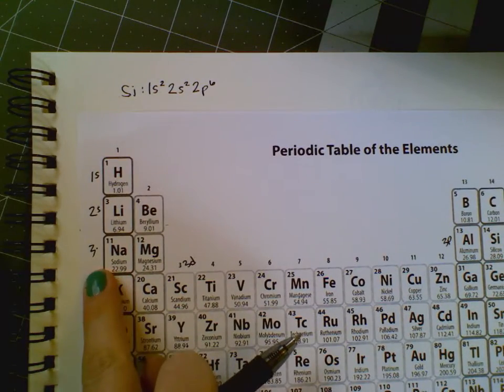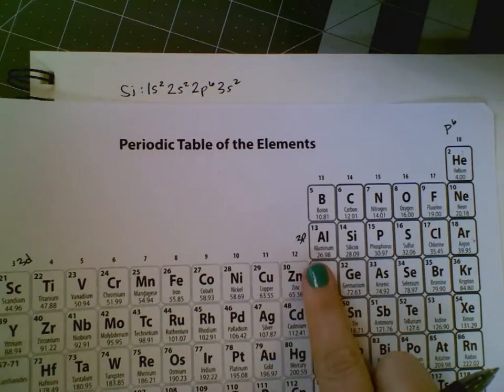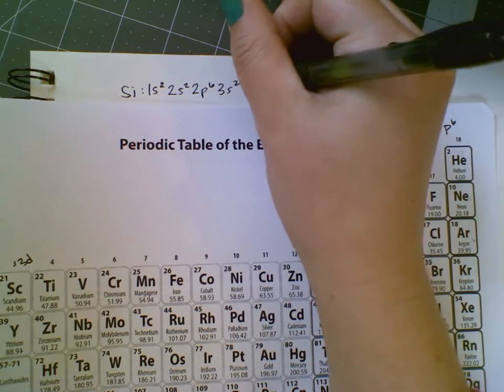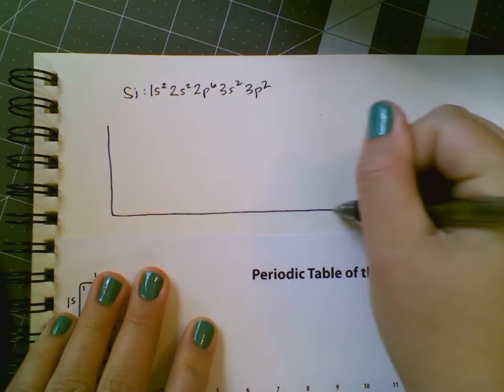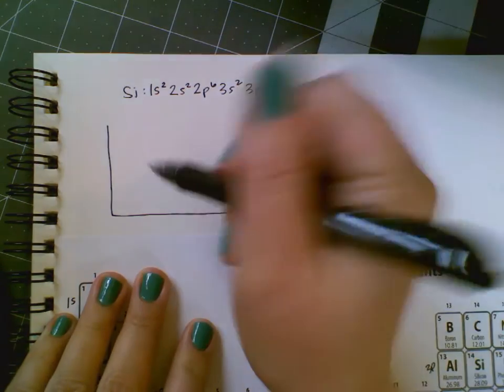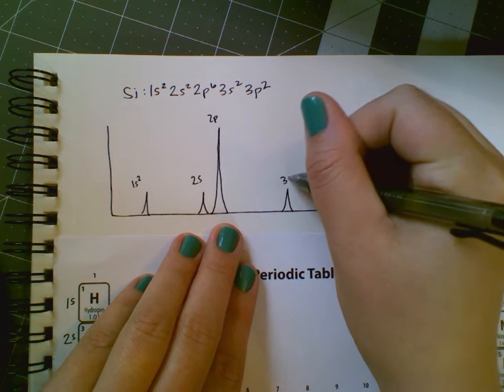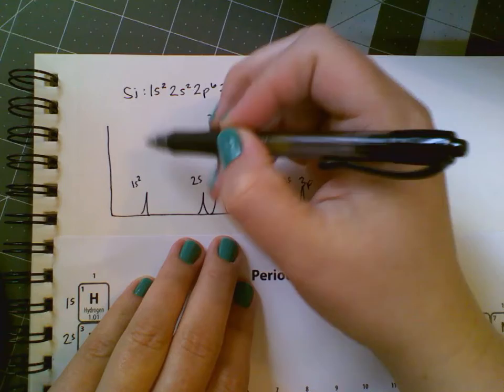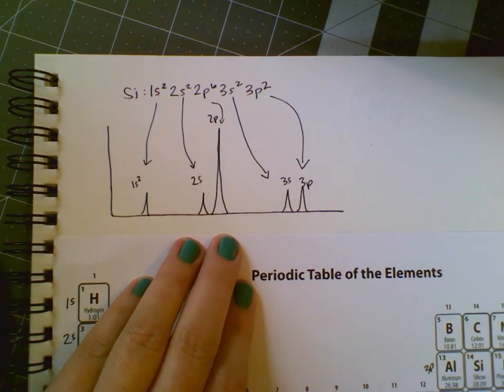Chem Unit 1.4 electron config quick check #3